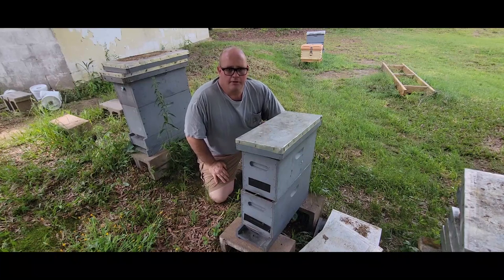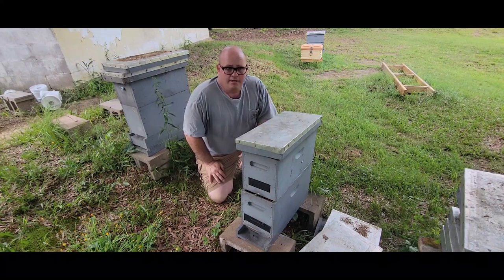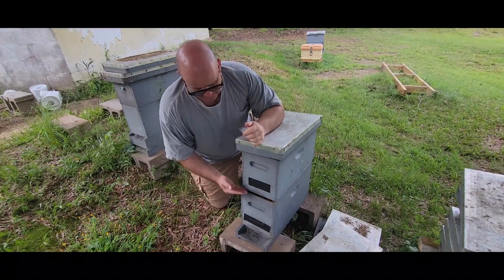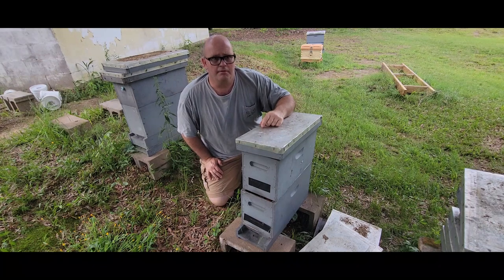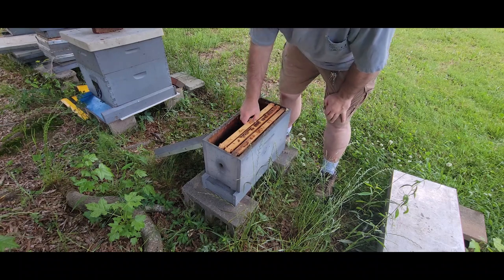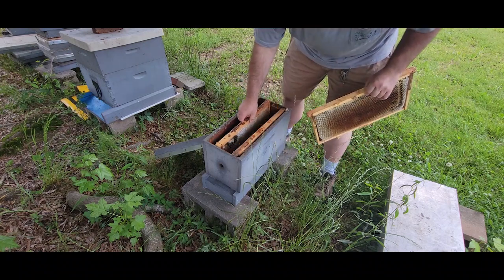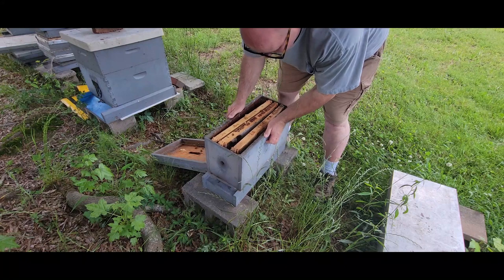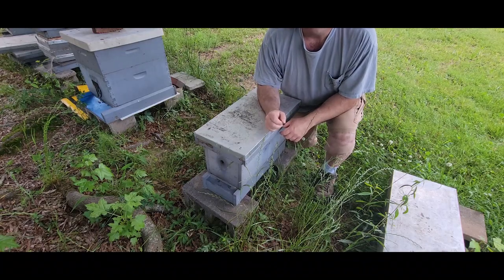Does sliding super back cause robbing, wax moths, rain in hive?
i briefly talk about and show that bees generally will not rob during a nectar flow.